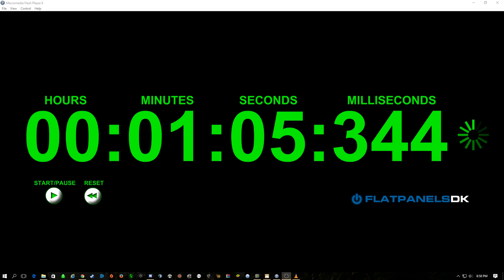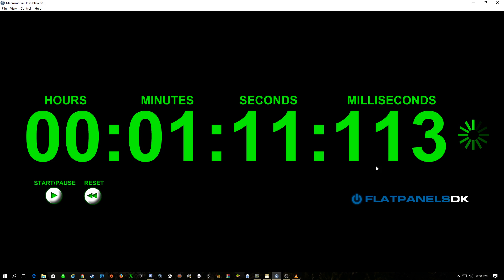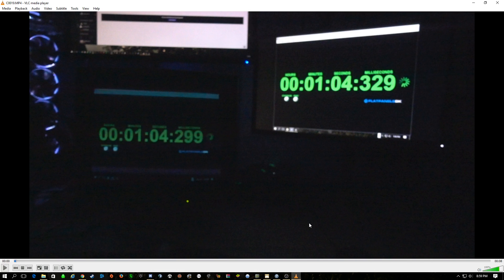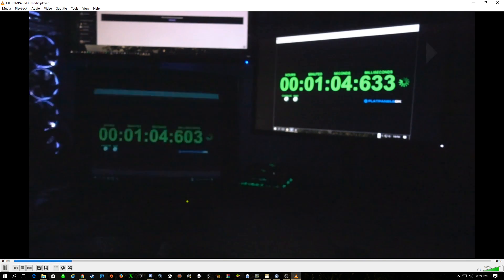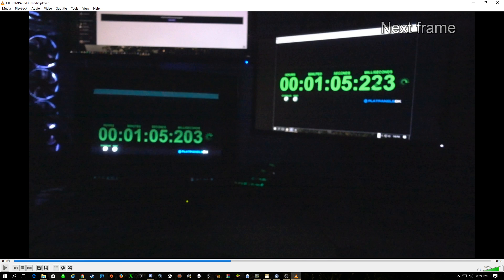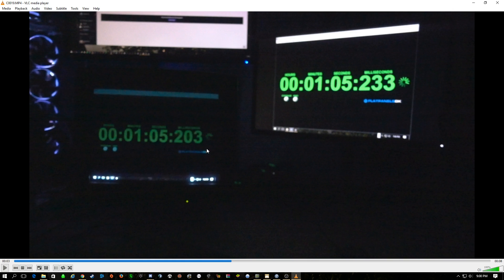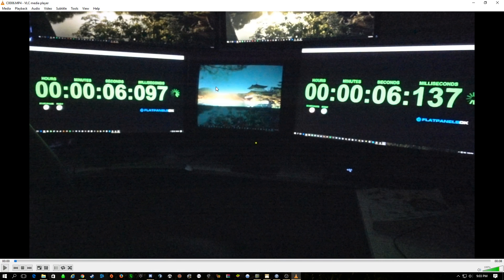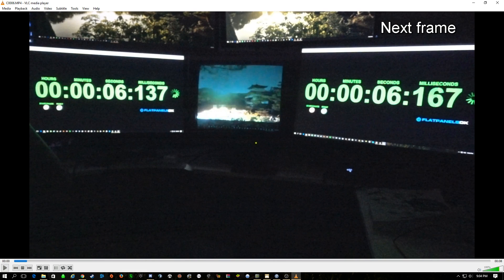CRTs Not The Standard in Input Latency? BenQ XL2540 vs Dell CRT Lag Test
In this video I discuss input latency of a crt vs modern monitors. I found my BenQ XL2540 240hz gaming monitor to be 30 to 40 milliseconds faster than my old Dell CRT (e771a). I set the dell from 60hz to 85hz and it did not matter. My old BenQ XL2420G is also faster than my Dell... The other BenQ was a GL2460HM.

Thank you very much for checking out the video, and I will try to have a review out shortly. I'm really digging this monitor thus far and I think it might be the best monitor for CS:GO, Overwatch, eSports, or any other competitive game that requires the lowest possible latency for gaming performance.

▼Extra Info & Links▼
☆☆☆My Gaming Mouse Buying Guide☆☆☆